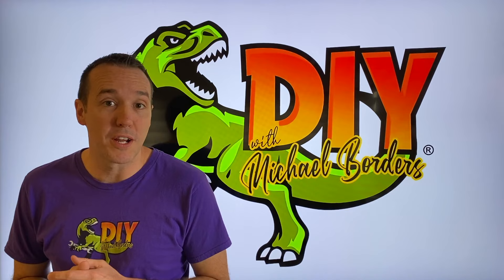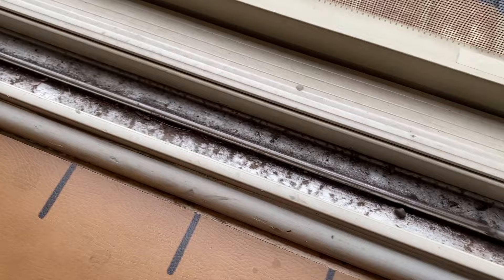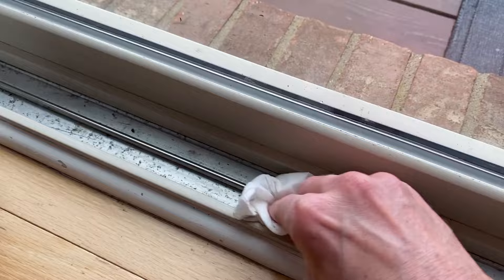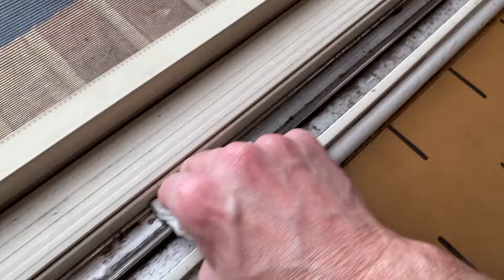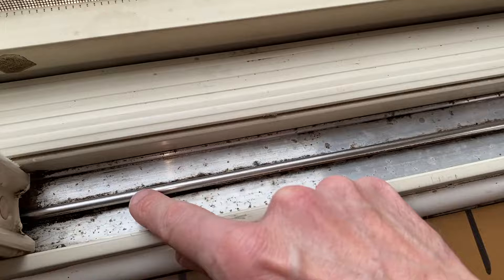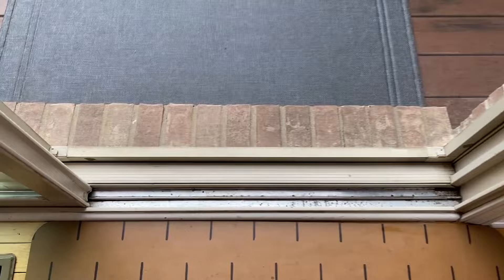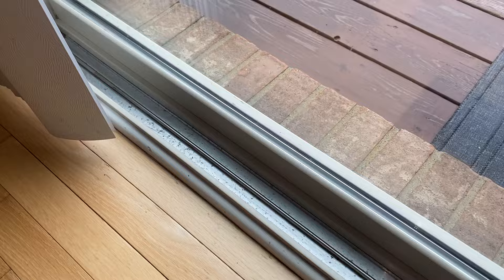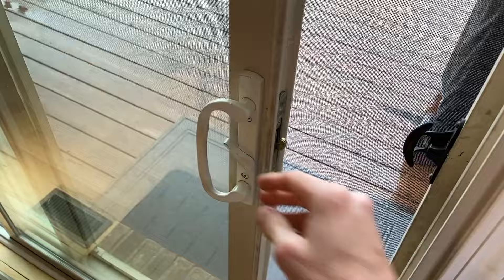Sliding glass door hard to open and close - DIY hack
Dawn Dish soap

White Lithium Grease

Plastic screw covers

Sprayway Glass cleaner

1.  Sliding glass door not locking - Adjust Latch

2.  How to mount skateboard on wall

3.  Install skateboard wheel bearings and wheels

4.  Build your own custom logo fingerboard